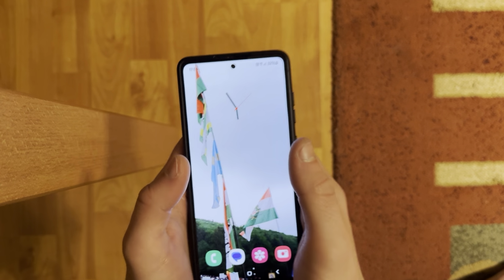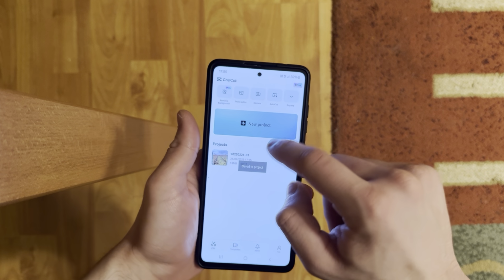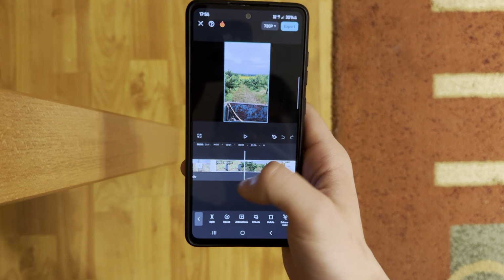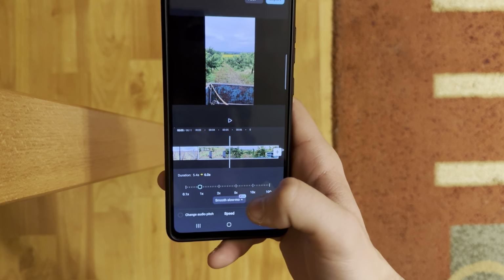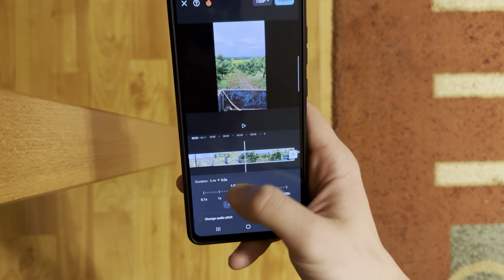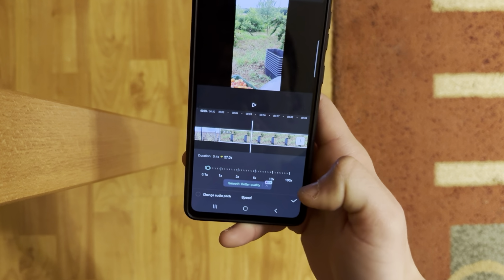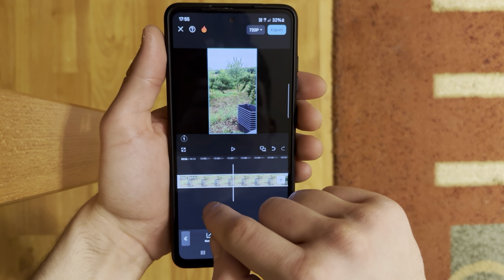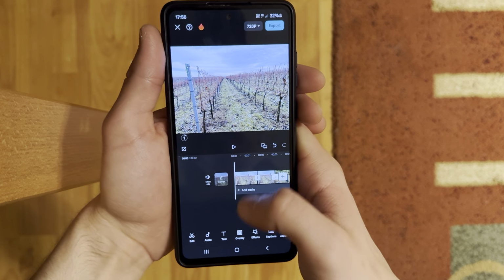How To Create Smooth Slow-mo On CapCut?